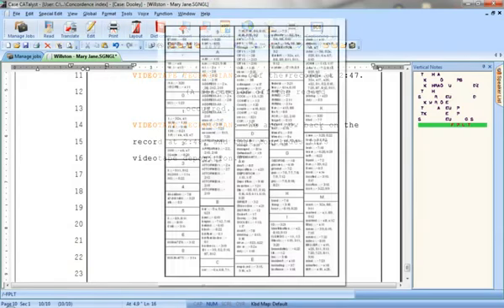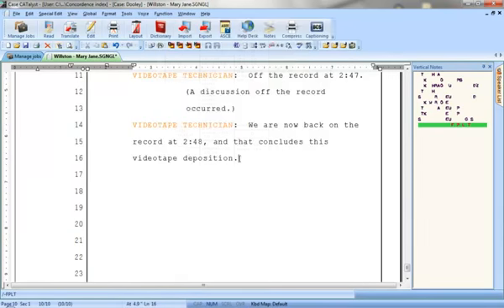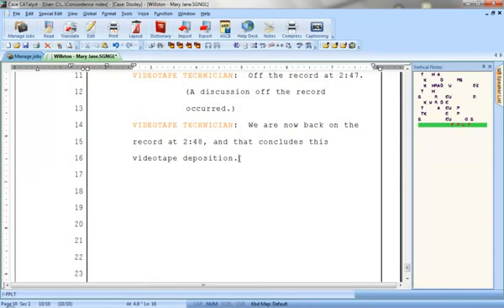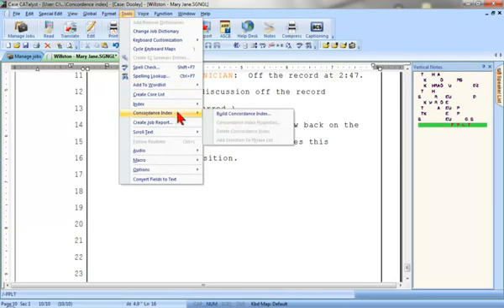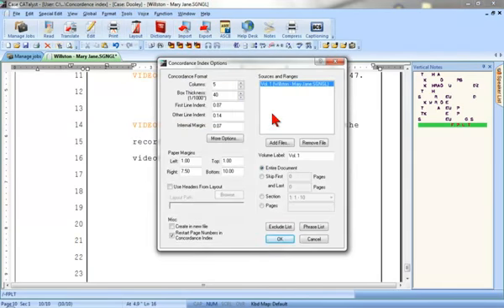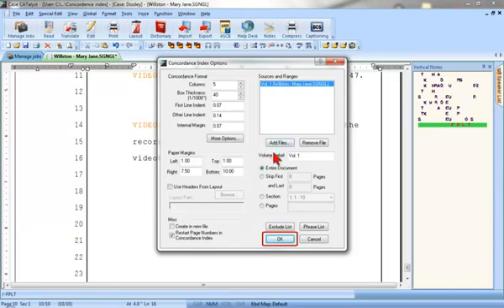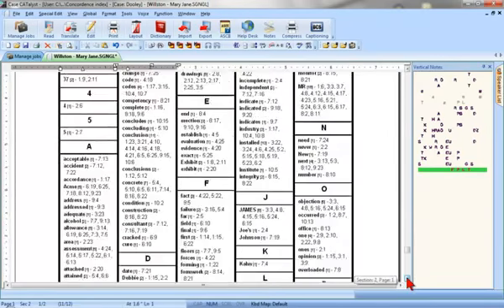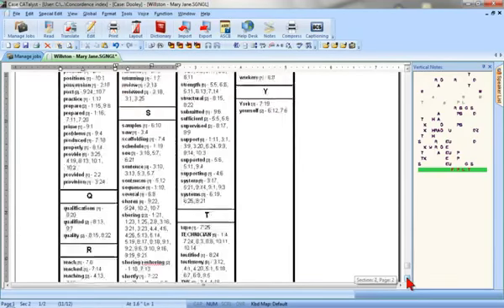Case CATalyst Video Training Concordance Index Low